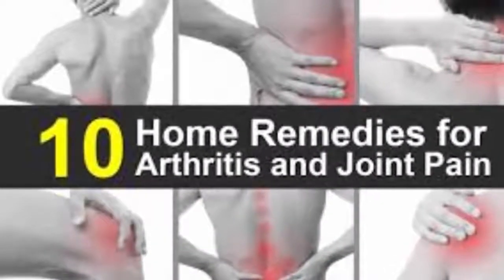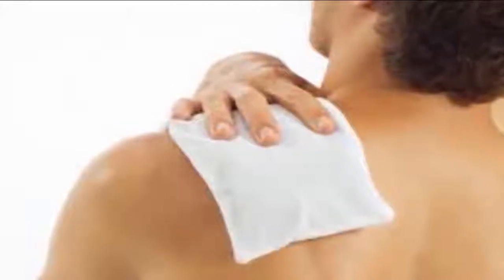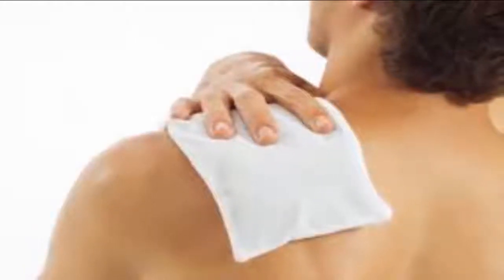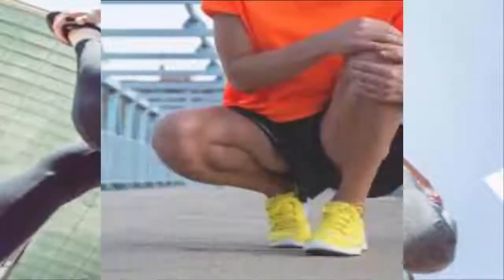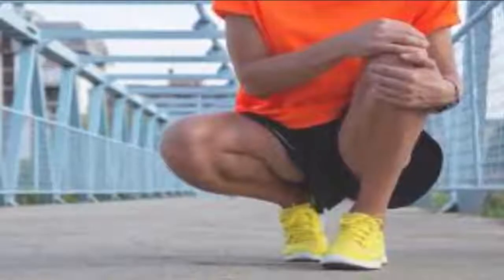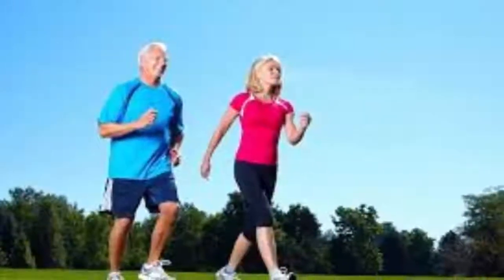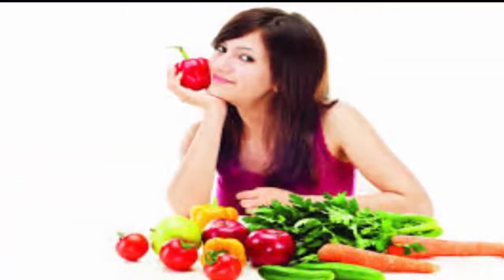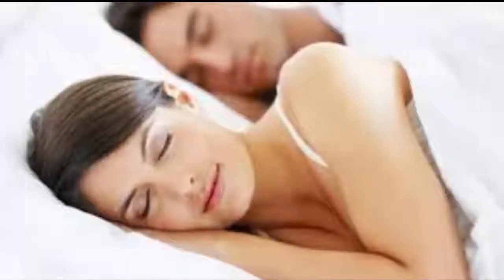10 Home Remedies for Arthritis Joint Pain - Activebeat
10 Home Remedies for Arthritis  Joint Pain - Activebeat